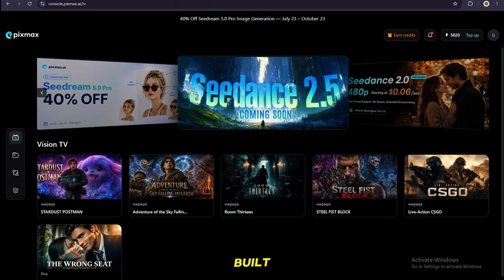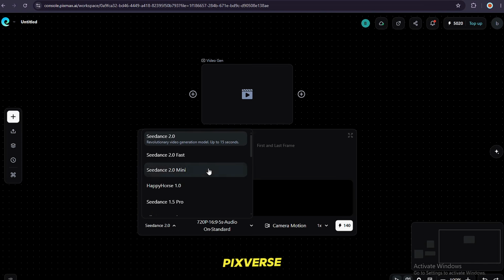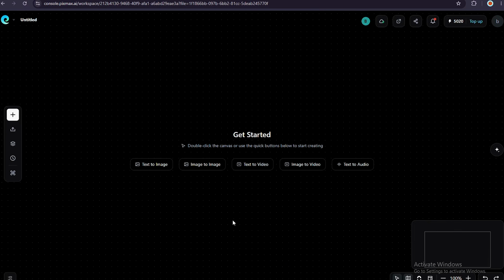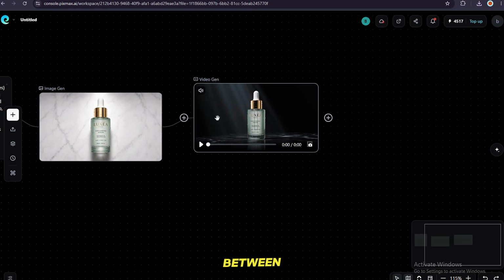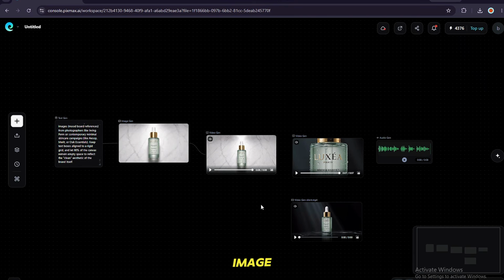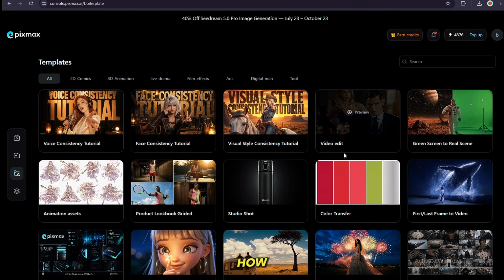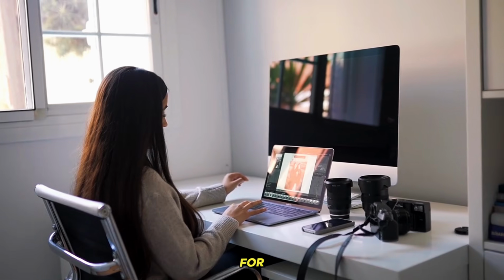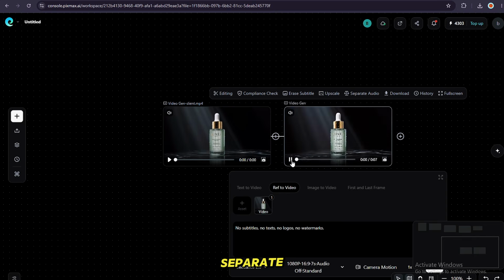PixMax AI Review & Tutorial | Create Stunning AI Images in Seconds!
In this video, I take a hands-on look at PixMax AI, an advanced AI image generation platform that helps creators, designers, marketers, and businesses turn simple text prompts into stunning, high-quality visuals in just seconds.

We'll explore PixMax AI's features, test its image generation quality, compare different styles, and see whether it delivers professional results for real-world creative projects.

📌 What You'll Learn:

Overview of PixMax AI

Text-to-image generation

AI art and illustration creation

Different image styles and quality

Prompt optimization tips

Pros & Cons

Final verdict

Whether you're creating social media content, marketing materials, concept art, product visuals, or digital illustrations, PixMax AI offers a fast and powerful way to bring your ideas to life.